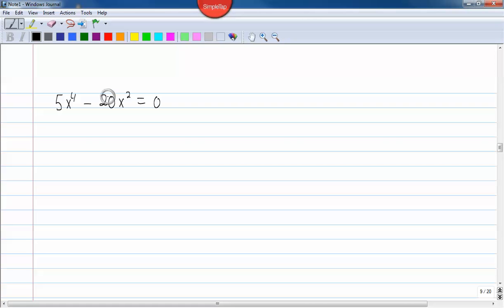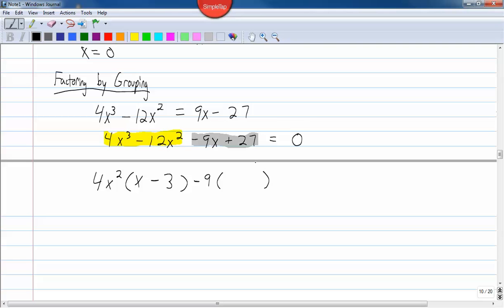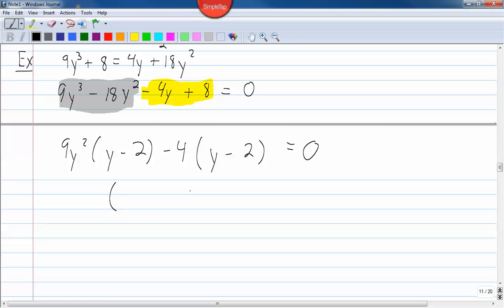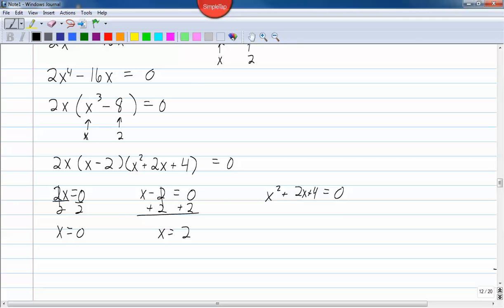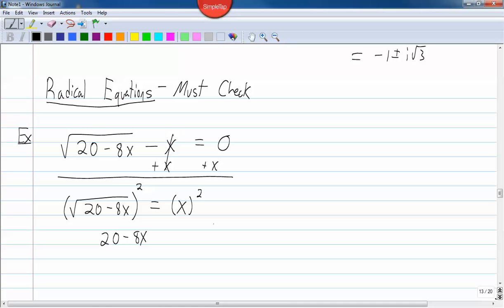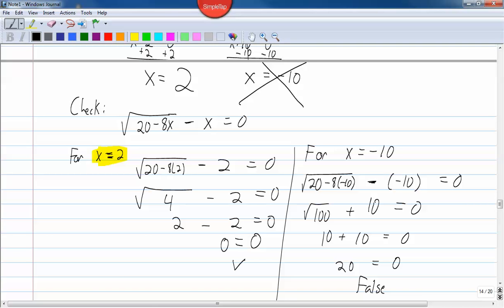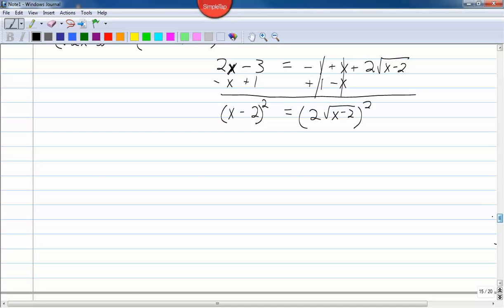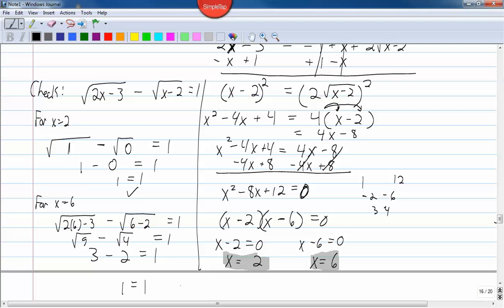Solving Polynomials and Solving Radical Equations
Solving Polynomials by Factoring(GCF and Grouping) and Solving Radical Equations